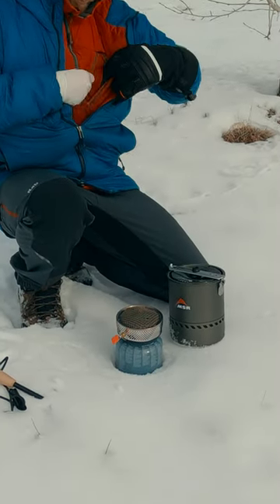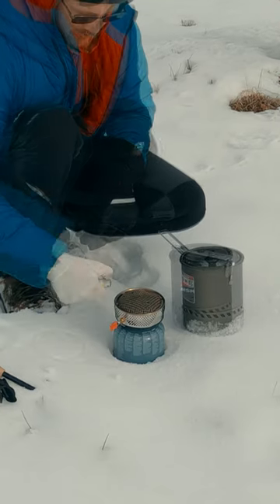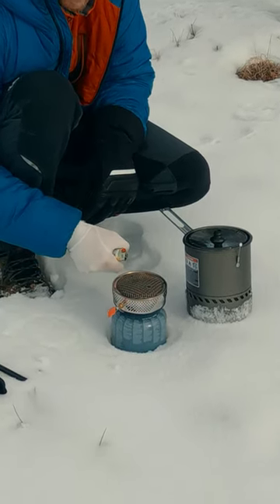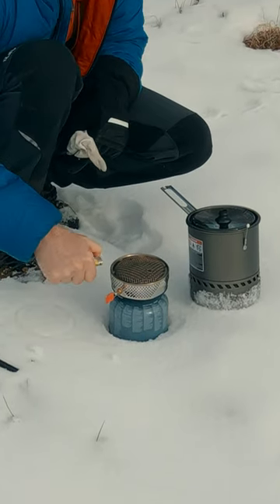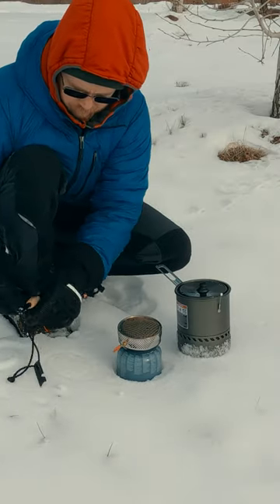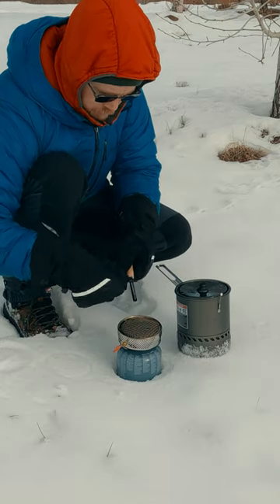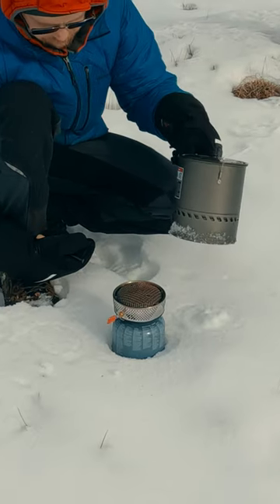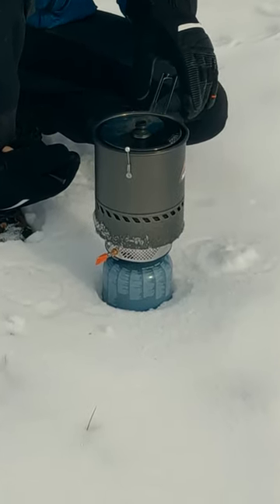Why I Prefer Ferro Rods to Lighters for Igniting My Camping Stove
Ferro rods are an alternative fire starting method that may be easier to use in difficult and cold conditions. Here are a few of the reasons I take a ferro rod with me when I'm on multiday climbs or camps in the mountains.

The ferro rod I prefer is the Überleben Zünden Pro (3/8 inch diameter) Fire Starter